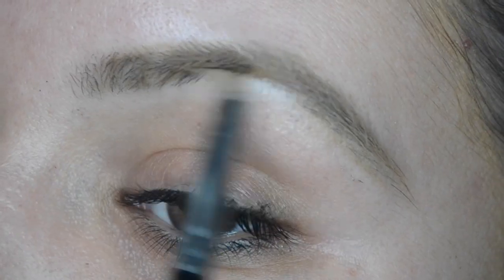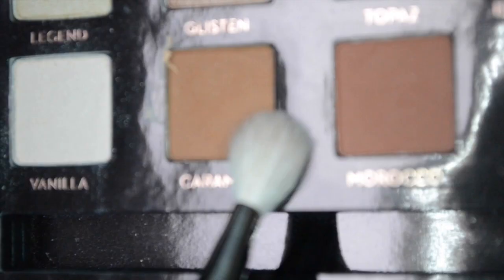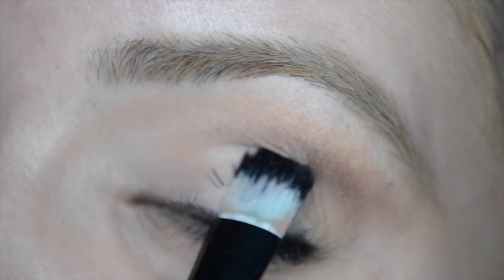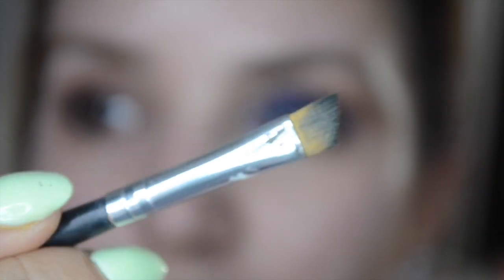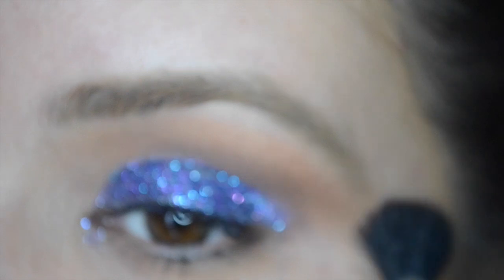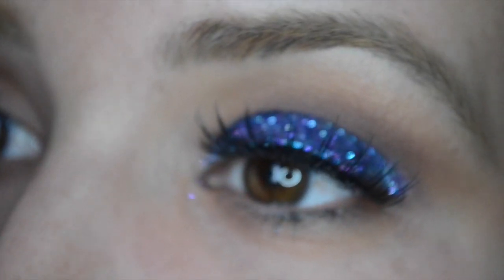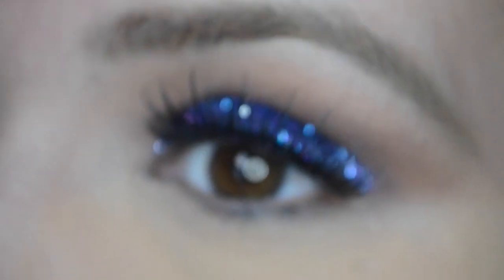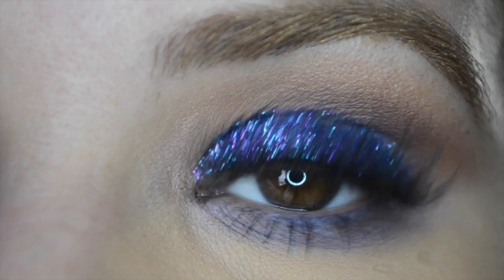glitter eyeshadow makeup tutorial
This video is about BLUE GLITTER eyeshadow